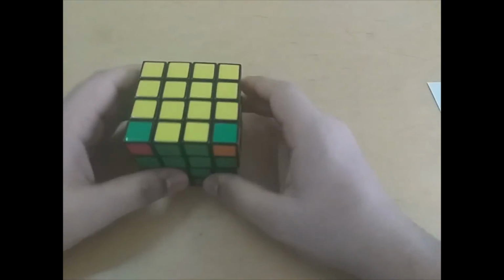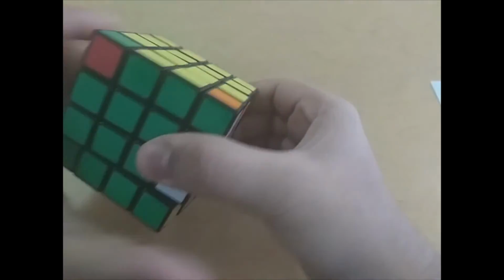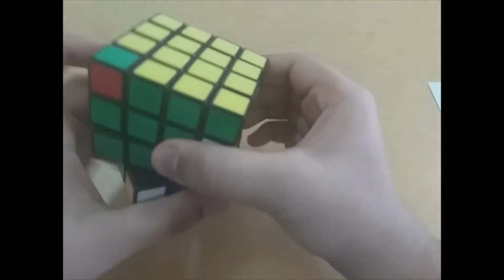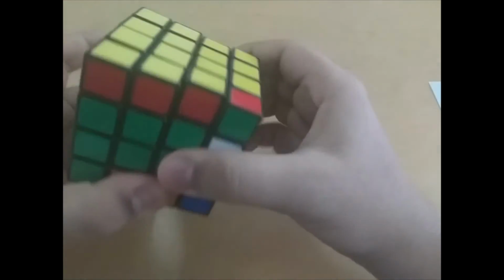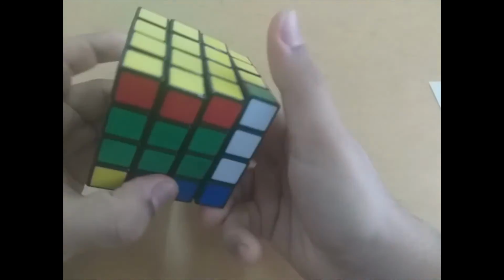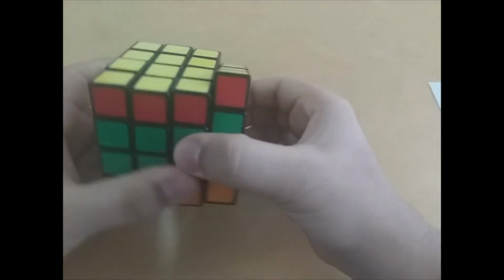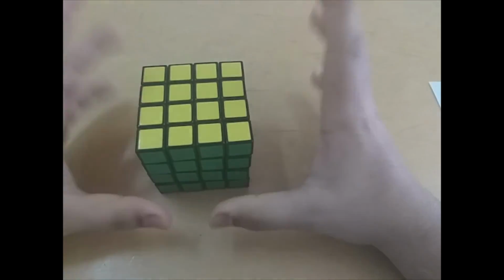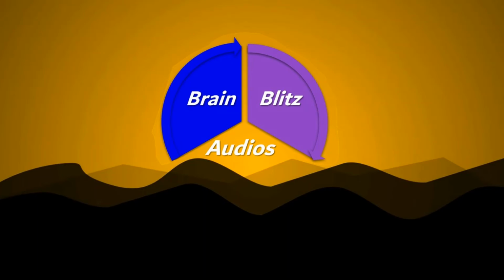How to solve a 4x4 Rubik's Cube in an easy way | 20 Minutes Tutorial | Basic Beginners Method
This tutorial explains for a beginner how to solve a 4x4x4 Rubik's Cube in an easy way.

Rubik's Cube is a 3-D combination puzzle invented in 1974 by Hungarian sculptor and professor of architecture Ernő Rubik. Originally called the Magic Cube, the puzzle was licensed by Rubik to be sold by Ideal Toy Corp. in 1980 via businessman Tibor Laczi and Seven Towns founder Tom Kremer. The Rubik's Cube won the 1980 German Game of the Year special award for Best Puzzle.  It is widely considered to be the world's best-selling toy.

The Rubik's Revenge (also known as the Master Cube) is a 4×4×4 version of Rubik's Cube. It was released in 1981. Invented by Péter Sebestény, the Rubik's Revenge was nearly called the Sebestény Cube until a somewhat last-minute decision changed the puzzle's name to attract fans of the original Rubik's Cube.

Amazon Super Saver Week is here again